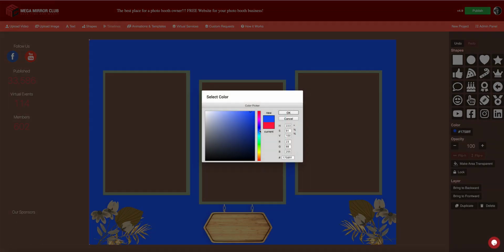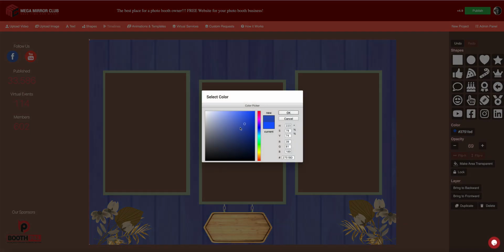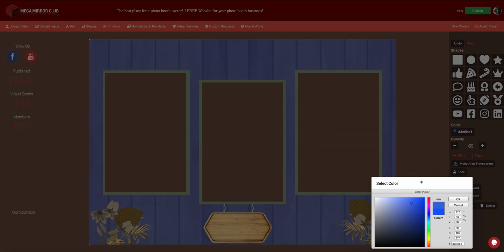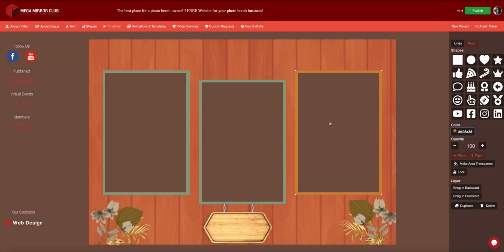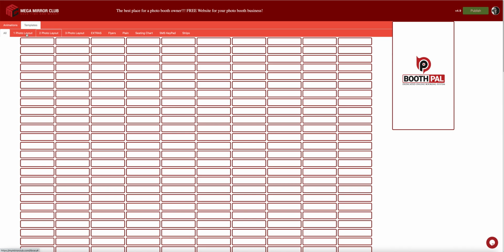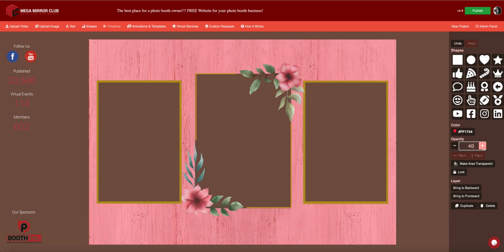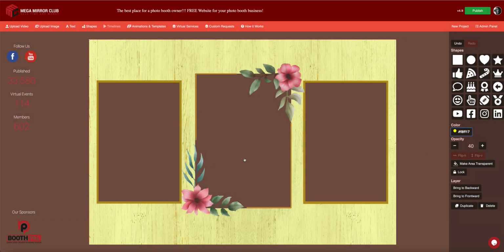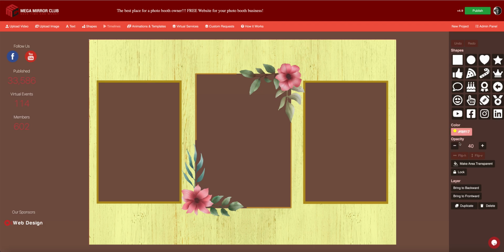Add a SHAPE as a FILTER to change the color of the background!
Did you know that you can change any background COLOR to a totally different color just by adding one SHAPE as a FILTER? well now you know after watching this Tutorial you'll find out another cool feature!

- Join before prices are too high!